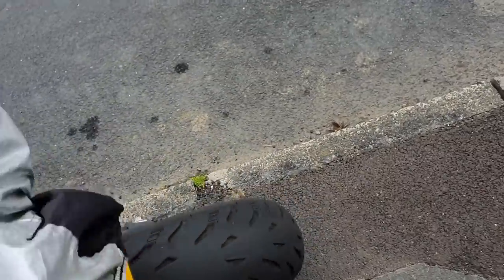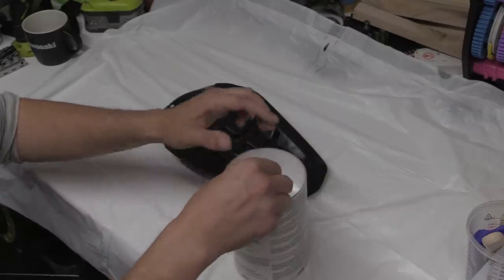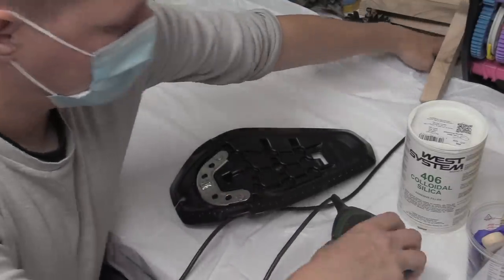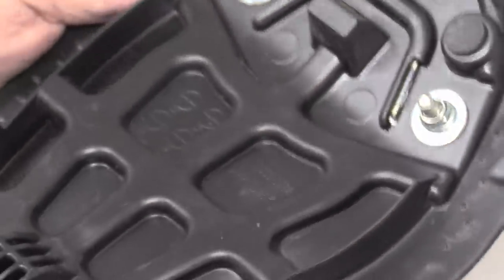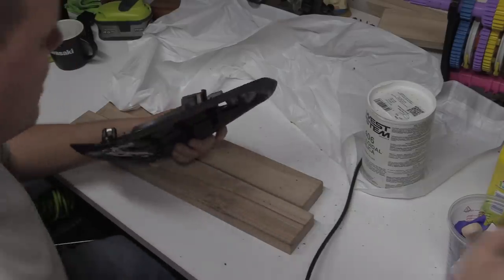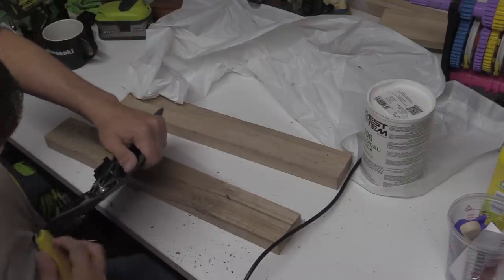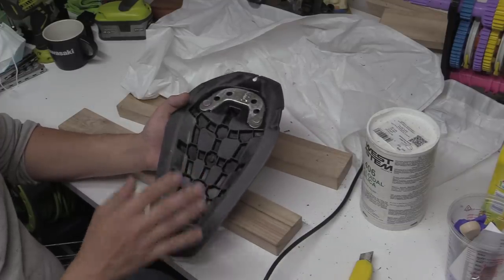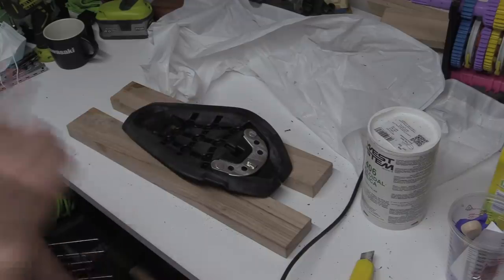Motorcycle Glass Fibre - Part 1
Part 1 of the pillion cover thingy on the Z900.